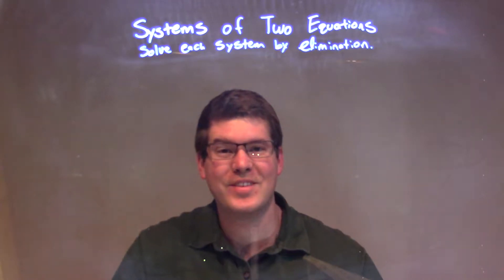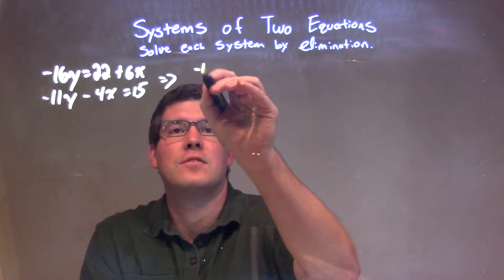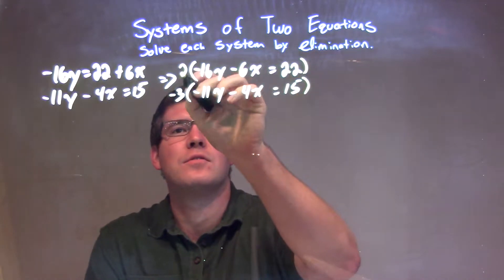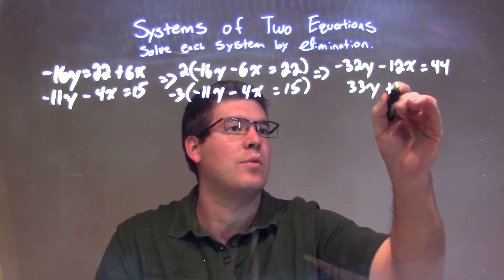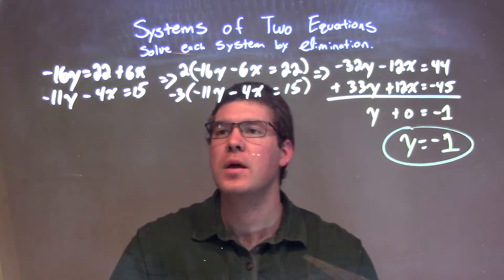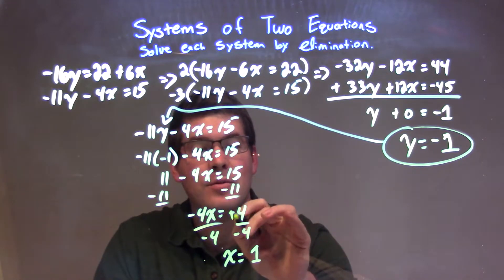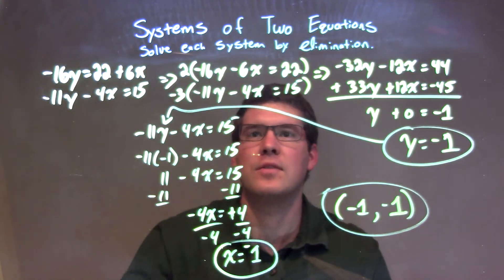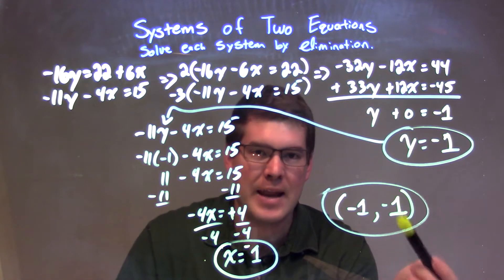Solve by Elimination: -16y=22+6x and -11y-4x=15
A math video lesson on Systems of Two Equations.  This video solves by elimination -16y=22+6x and
-11y-4x=15